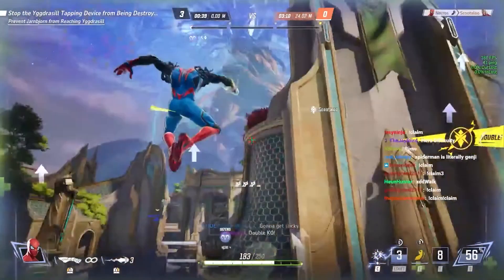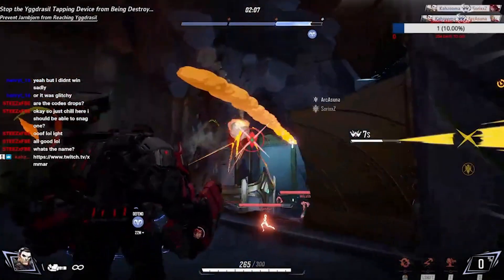How To Improve In Marvel Rivals With This 3 Quick Tips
In this video I have 3 quick tips to improve your gameplay in Marvel Rivals
Transform from a noob to a pro with these easy and effective strategies!